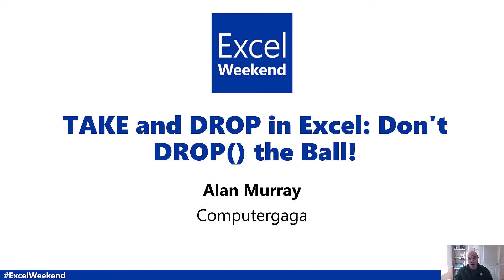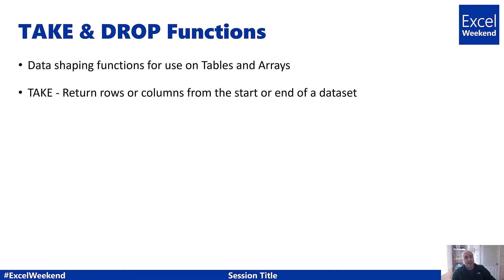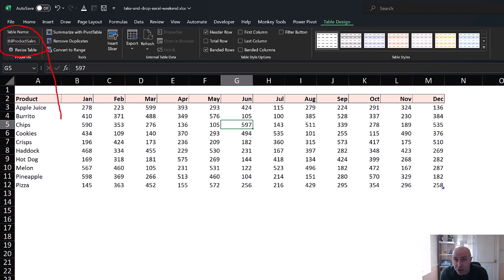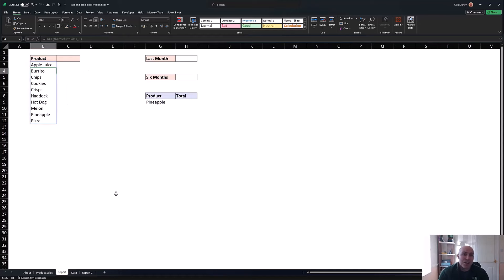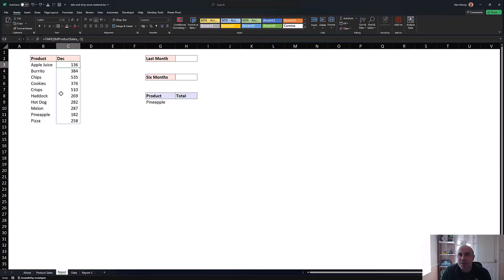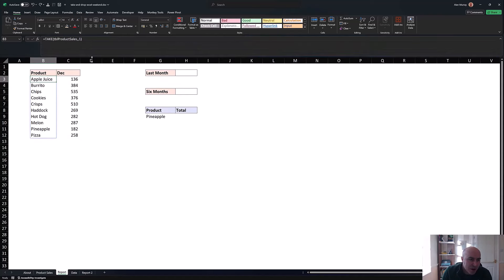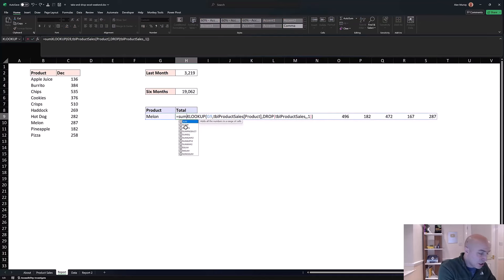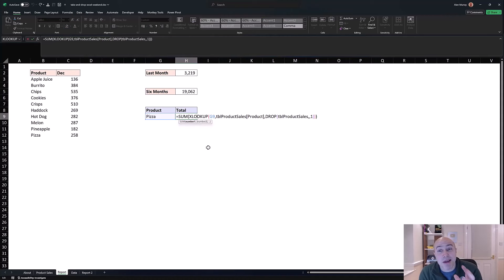[EW9] The TAKE and DROP in Excel: Don't DROP() the Ball on Data Manipulation! | Alan Murray, MVP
[Excel Weekend 9] The TAKE and DROP Functions in Excel: Don't DROP() the Ball on Data Manipulation! | Alan Murray, MVP